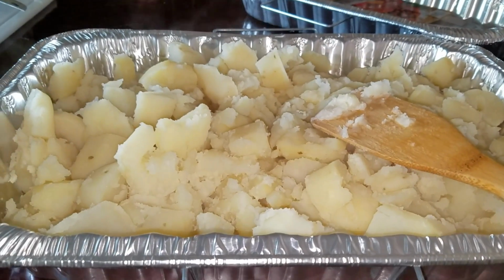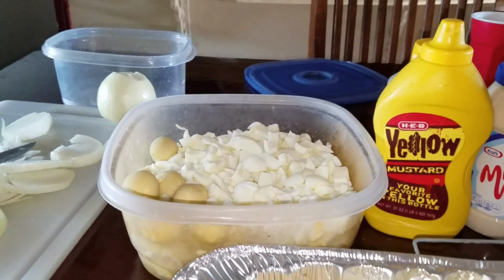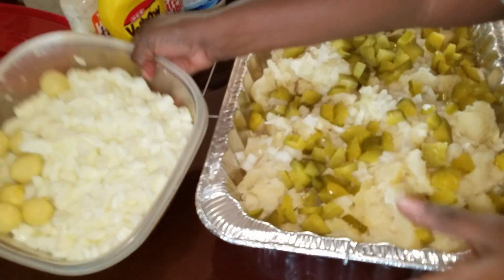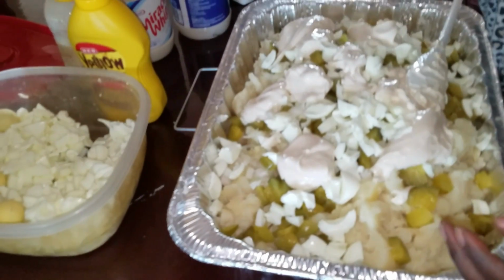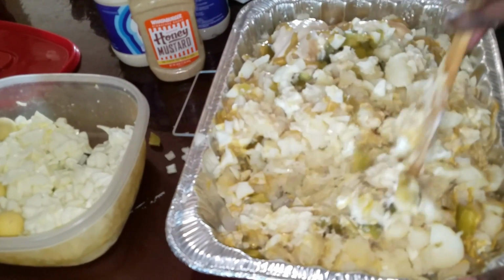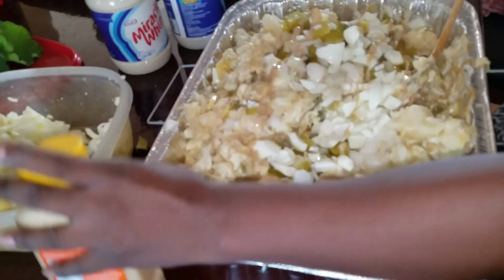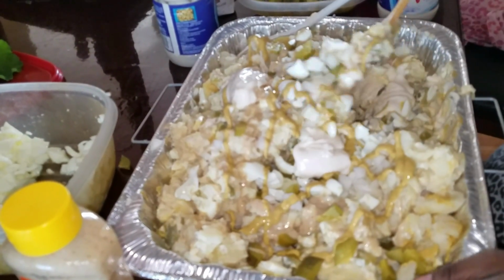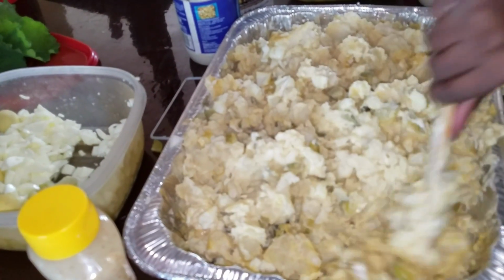How to make Homemade Potato Salad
A Big of Potato,1 1/2 onion,20 boiled eggs,6 dill pickles,honey mustard,mustard,miracle,manage,and 1/2 tsp of sugar
Mix it all together and stick it in the refrigerator.